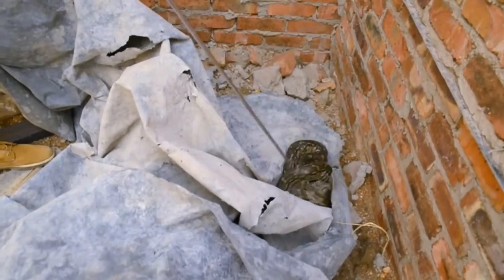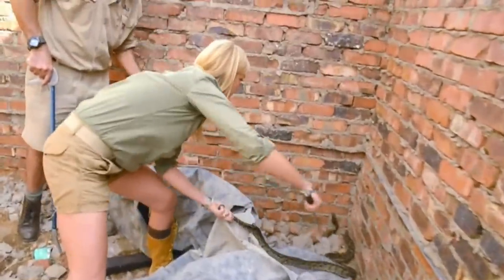Linda Lindorff fångar en pytonorm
Linda Lindorff hjälper till att fånga in en pytonorm som förirrat sig in på en byggarbetsplats.